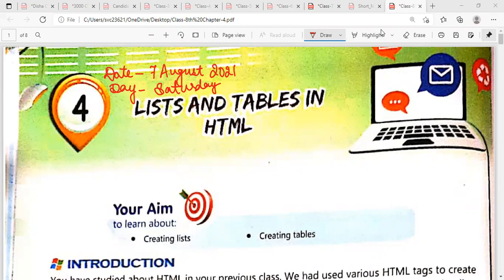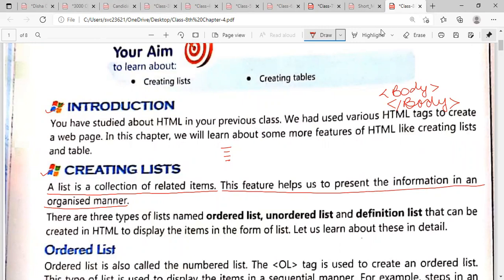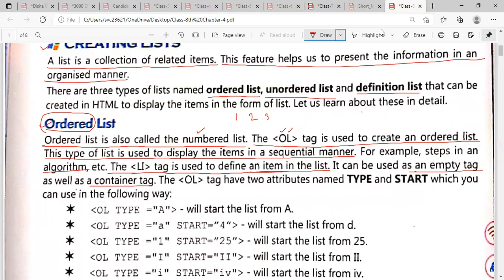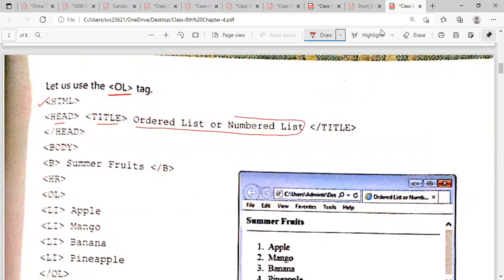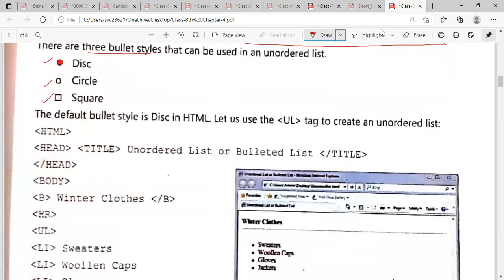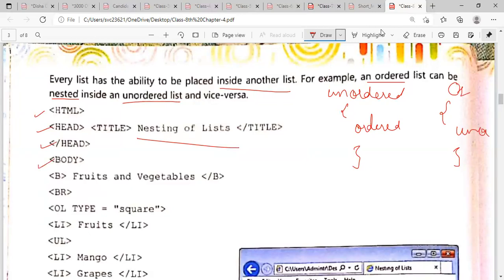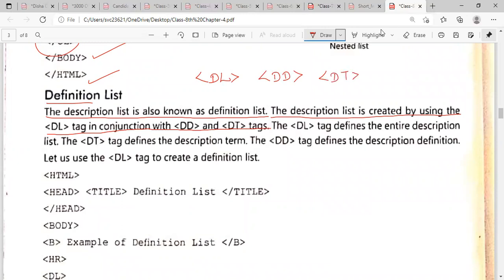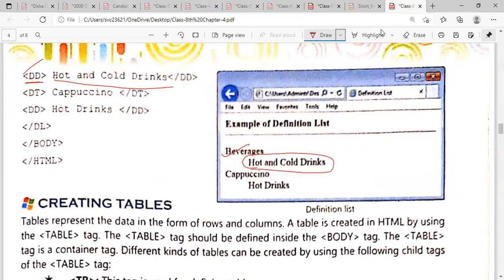Part 1 Class 8th Ch 4 (Lists and Tables in HTML)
I, 'Amarpreet Kaur' Teacher, Motivator, Top Educator at Gillz Mentor e-learning platform, innovator, Vlogger, Hard Working, love to teach and create connections with learners through my lessons.

I have completed my M.Tech from Maharaja Ranjit Singh University, Bathinda. I have written research papers on Natural Language Processing (NLP) i.e. "A web-based Punjabi to Hindi machine translation system".

I teach NTA UGC NET Paper-1 and Paper-2 Computer Science because this subject of the paper is very close to my heart and I love to see the smiling faces of my learners. There are many learners who say that they don't have time to study and just watch my videos while break in the office.

My learner's comments and their smiles are my strength.

My goal is to grow further as a top educator and do justice with my learners as they believe me and rely on my lessons for their exams and growth.

I have attended an international conference and my paper is published in IEEE which is a very renowned publisher.